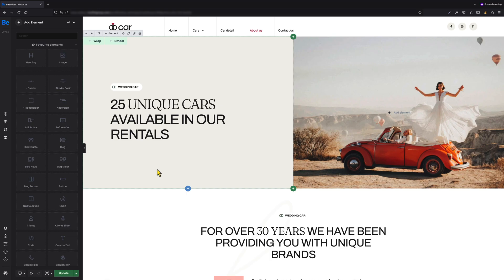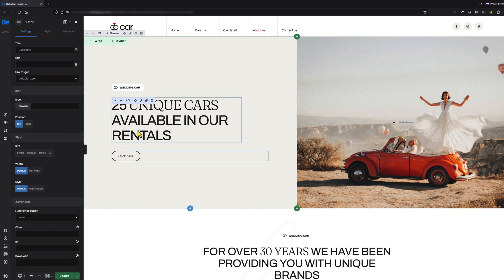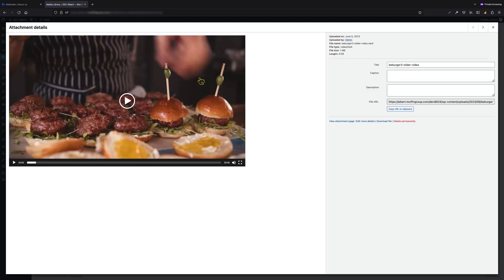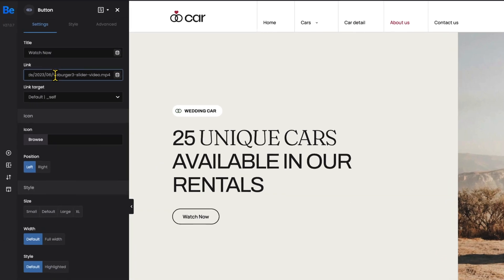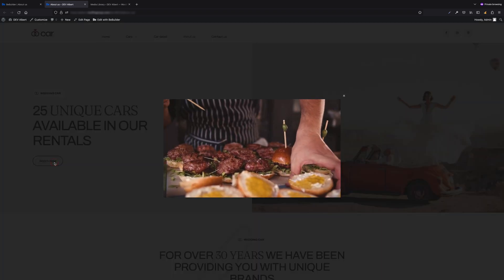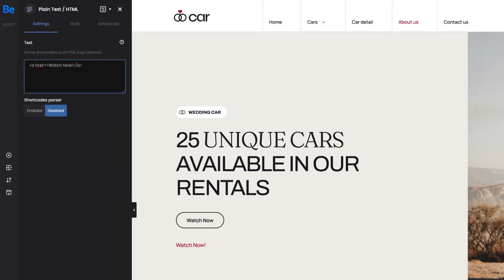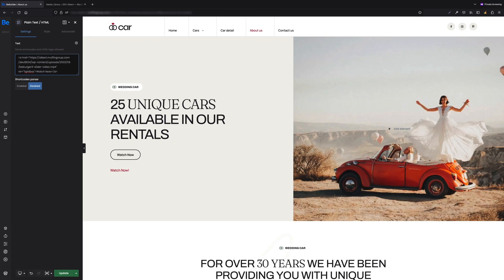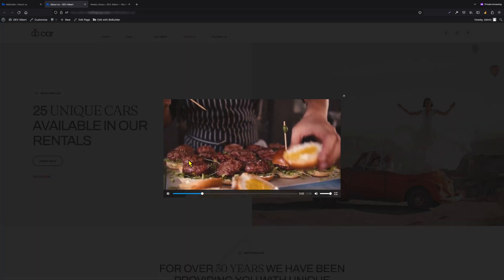How to open self-hosted video in popup in BeBuilder?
Today, I would like to show you how to open self-hosted mp4 video in popup within the BeBuilder. I will show you how to do this with element like button but also using raw html.

Timecodes
0:00 Intro
0:26 Self-hosted .mp4 video
1:16 RAW HTML Link Tag
2:15 Outro

Check out why Be is So Fast (Way Faster Than Any Other Tool)